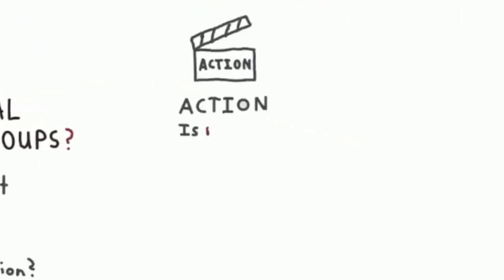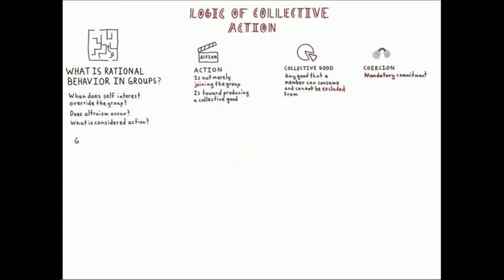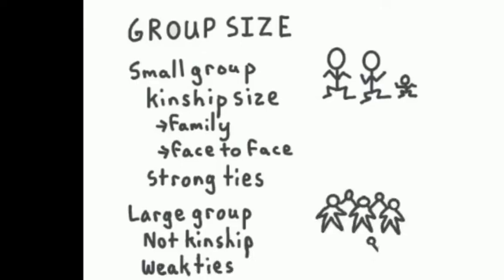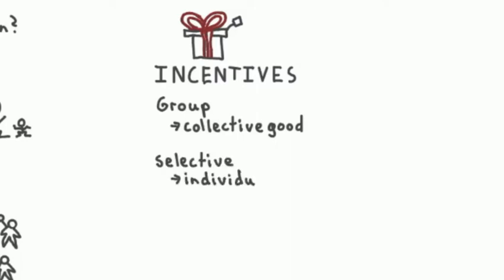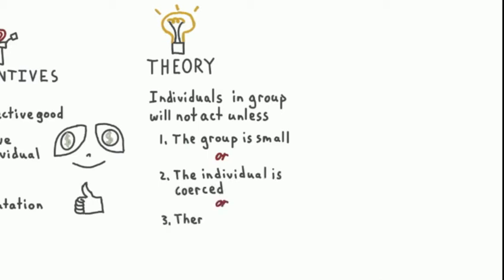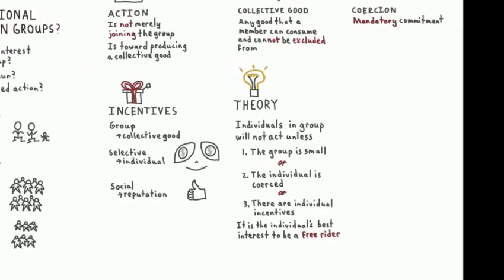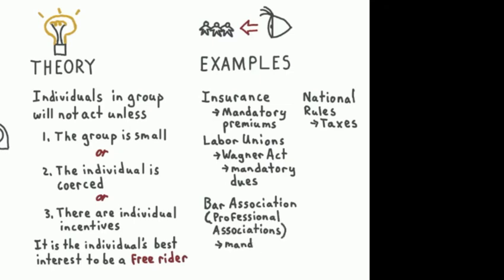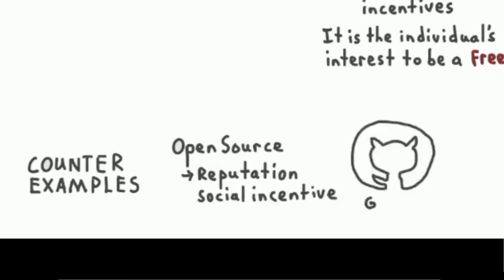Logic of Collective Action in Four Minutes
What is rational behavior in groups? Does the group size, the members’ incentives or the strength of connection in groups matter more? In The Logic of Collective Action, economist Mancur Olson lays out his theory about group behavior and various factors on effectiveness.